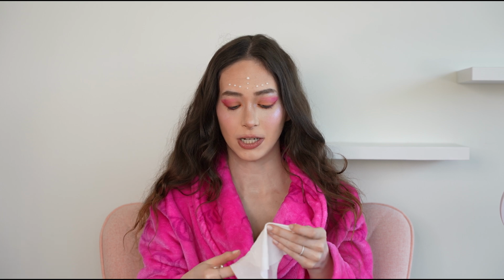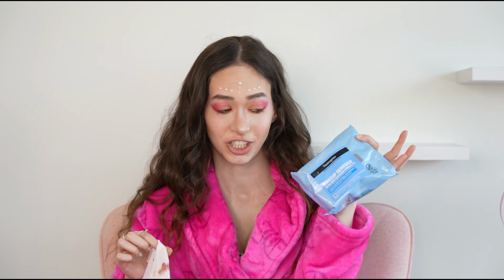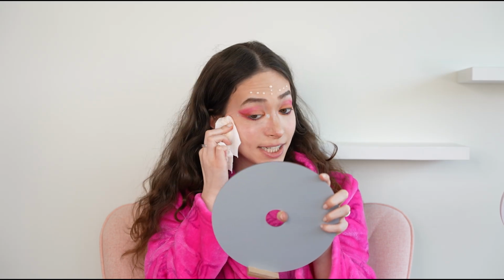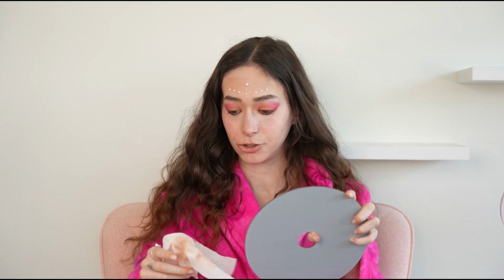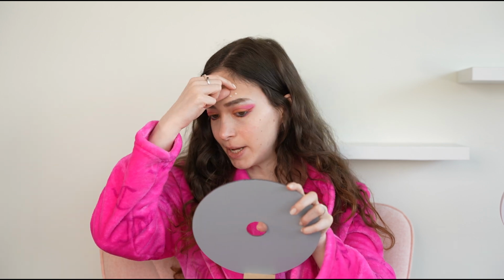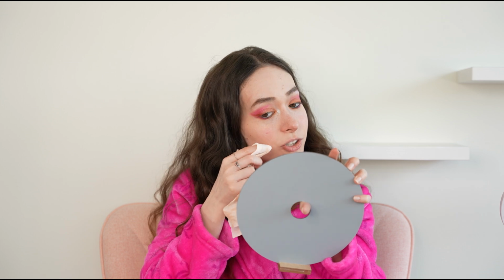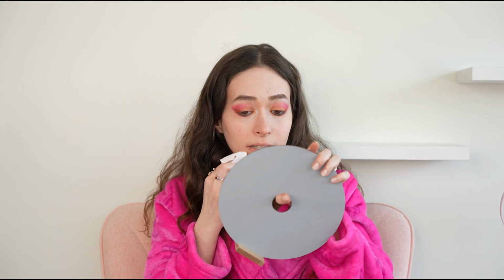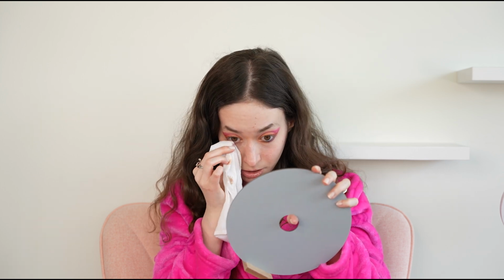Get UNready With Me! Skincare + Q&A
Hey fANNE-atics! Come get "unready" with me in this video! I show you all my routine, skincare, and answer your beauty questions!

xo
Sasha Anne

Instagram »   /simplysashaanne
TikTok »   /sashaanne